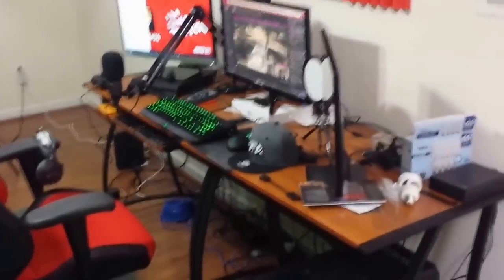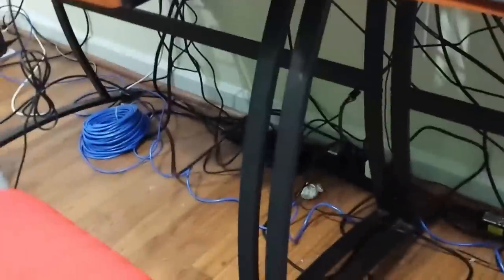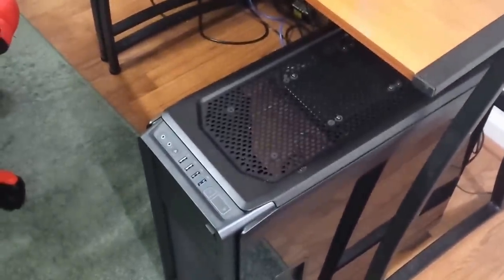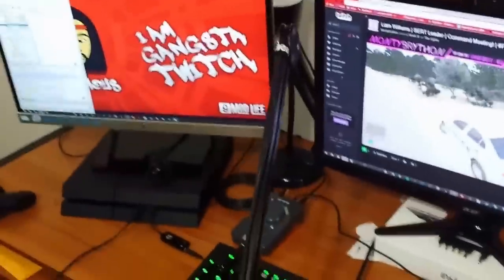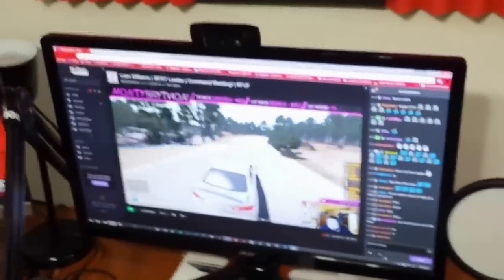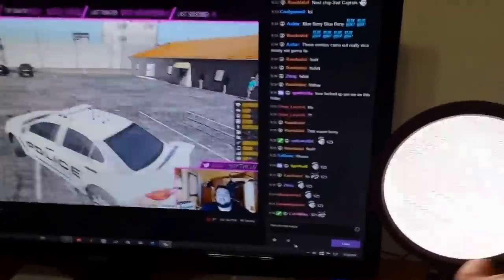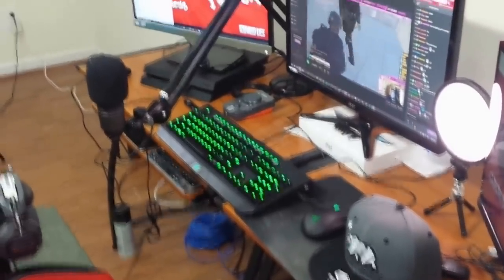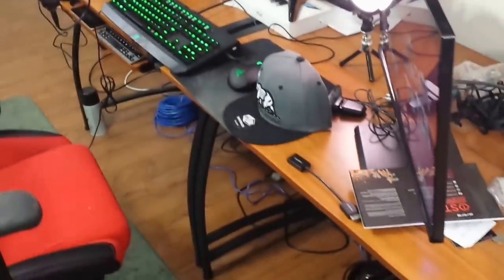Gee's first Set up video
RODE PSA1 Swivel Mount

PlayStation 4 Console with Free The Last of Us Remastered

IF YOU WOULD LIKE TO SEE WHATS IN THE PC GO HERE ON MY PAGE YOU'LL HAVE EVERY